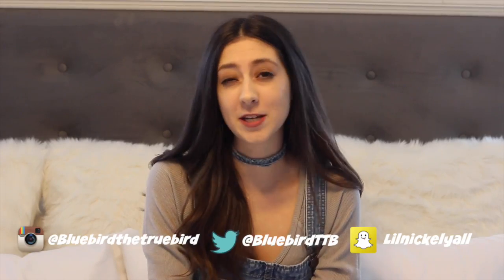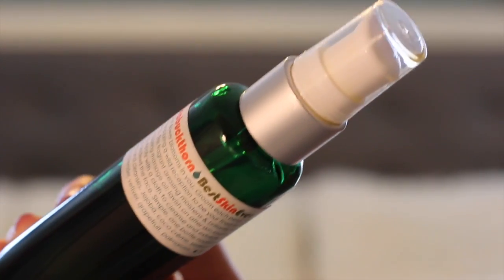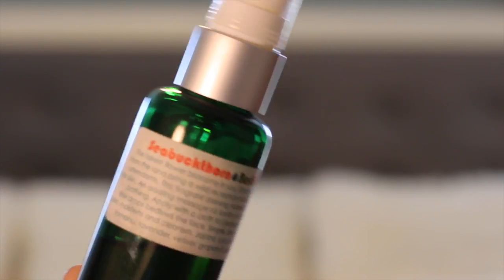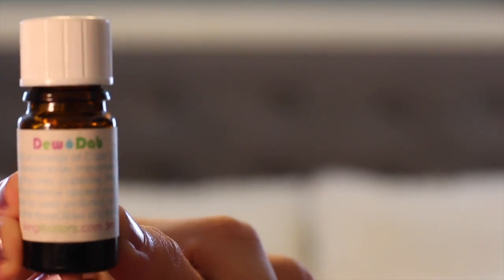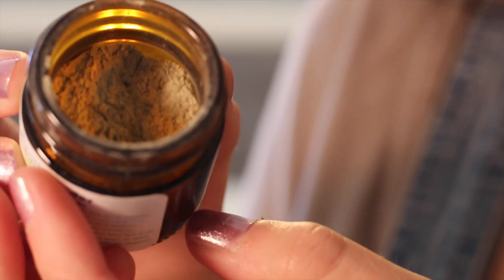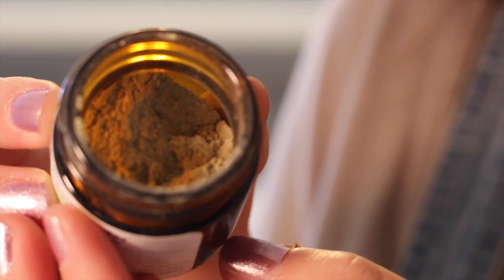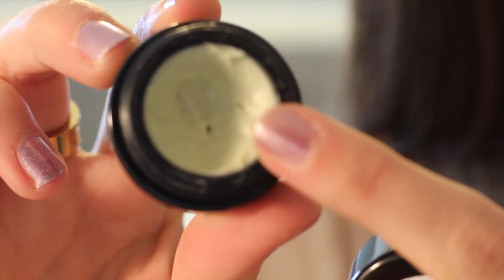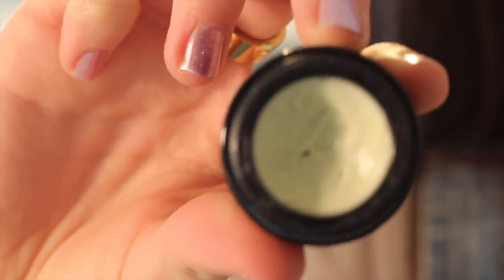How I Got Rid of My Adult Acne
After struggling with adult acne for almost two years I have finally found a skincare line that works for me. This video is a review on Living Libations.

Grapefruit Celluar Removal (I purchased this right after I recorded the video and I love it so far in helping to heal my acne scars):

THANK YOU FOR VISITING PINK MILK!
Beauty, DIY, Fashion, Fun Vlogs, and Home Decor!

Alex is a radio personality for 997 DJX Today's Hit Music Station!

WE LOVE YOU! xoxoxo